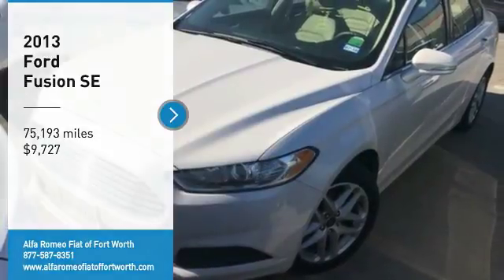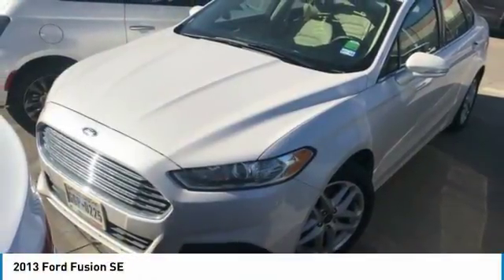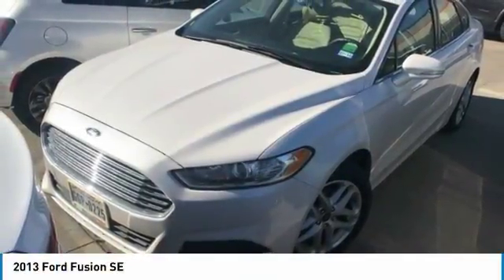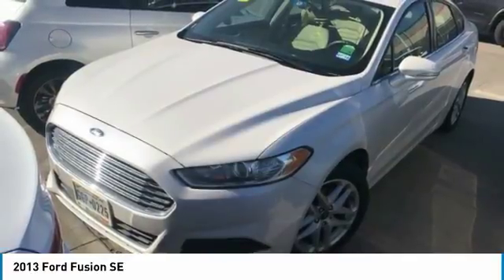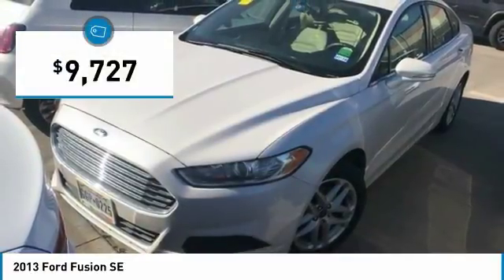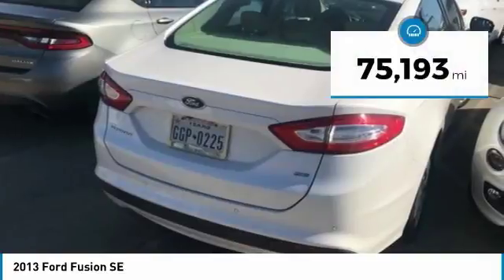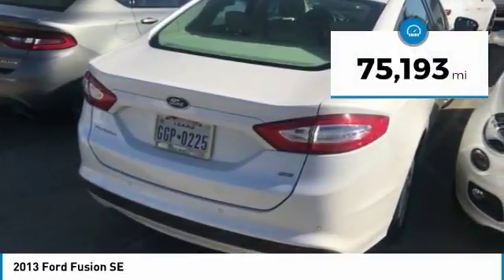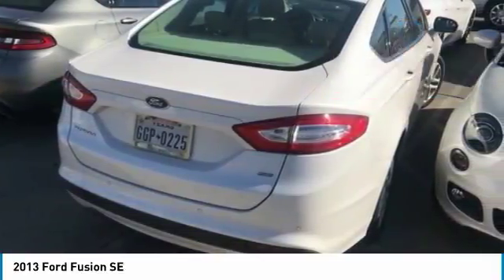2013 Ford Fusion Ft. Worth Tx, Arlington TX, Grapevine TX F618253A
400 W Loop 820 S

New Price! 6-Speed Automatic. Odometer is 2939 miles below market average! 2013 Ford Fusion White SE 2.5L iVCT FWD 6-Speed AutomaticbrbrbrThank you for considering Alfa Romeo Fiat of Fort Worth. We started in the car business 20+ years ago and decided to use our expertise to serve our customers better than anyone else. From Sales, Service, to Parts Alfa Romeo Fiat of Fort Worth carries with it a dedication to excellence that can't be beat.brbrbrMake your way over and get acquainted with our staff! We're located just off of I820 and I30 on the West side of Fort Worth. We proudly serve Fort Worth, Dallas, Plano, White Settlement, Weatherford, Hurst, Arlington, and Benbrook.brbrAwards:br  * Ward's 10 Best Engines   * 2013 KBB.com 10 Best New Sedans Under $25,000   * 2013 KBB.com Best Resale Value Awards   * Green Car Journal Green Car of the Year   * 2013 KBB.com 10 Best Family Cars   * 2013 KBB.com Brand Image AwardsbrBased on 2017 EPA mileage ratings. Use for comparison purposes only. Your mileage will vary depending on how you drive and maintain your vehicle, driving conditions and other factors.